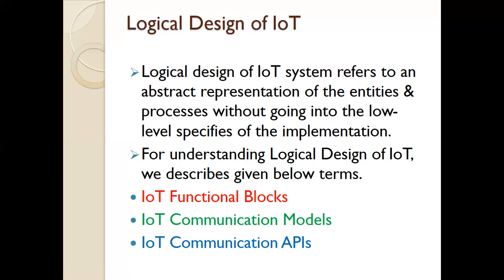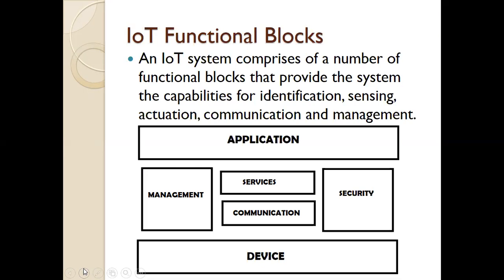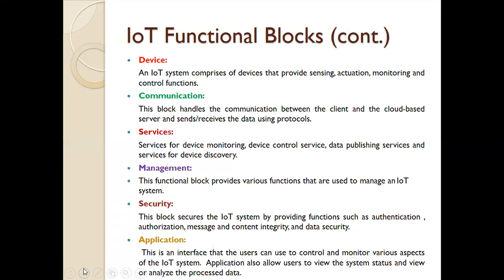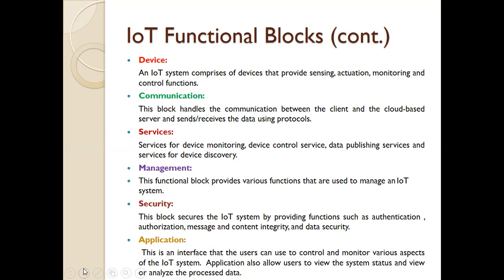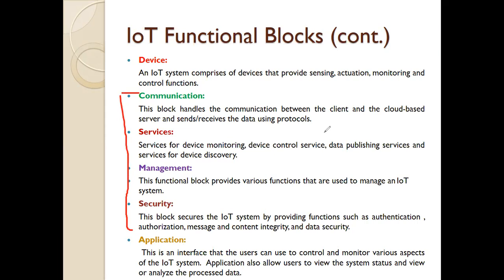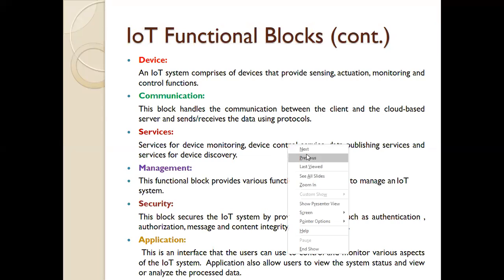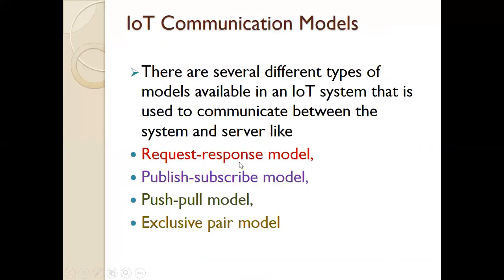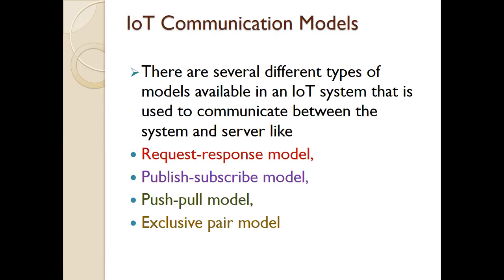IoT unit 1part 4